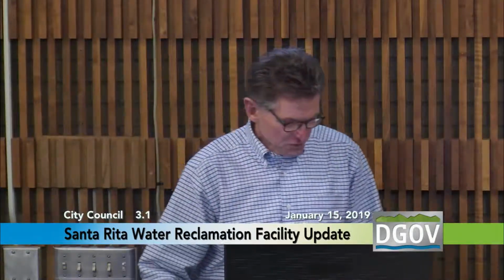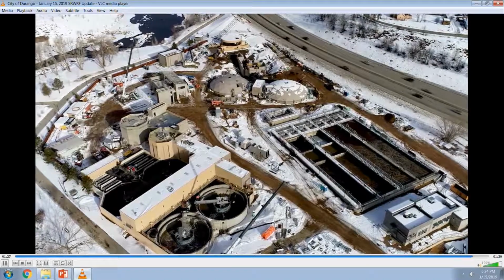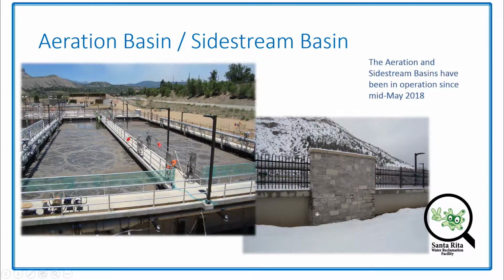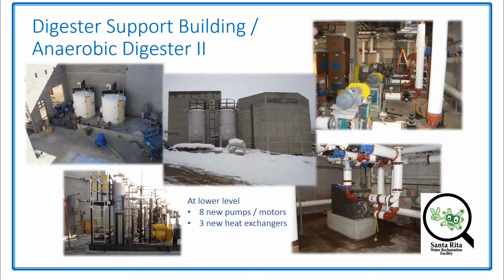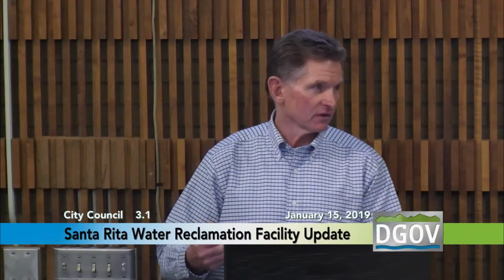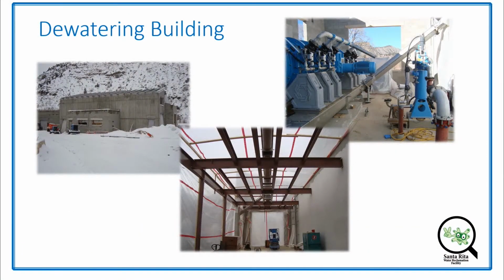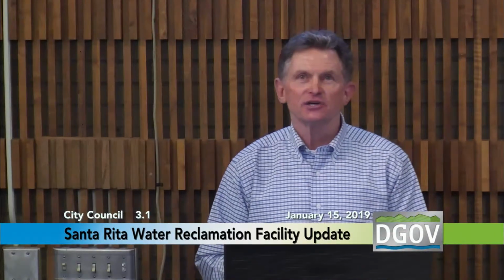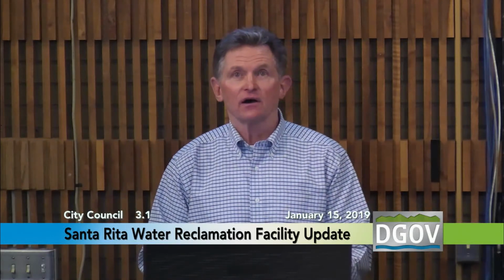January 15, 2019 - SRWRF Council Update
At 80% completion, City Engineer, Gregg Boysen, gives an update on the progress at the Santa Rita Water Reclamation Facility.